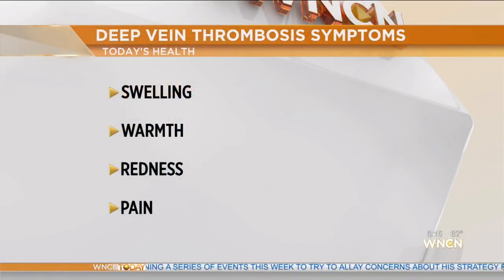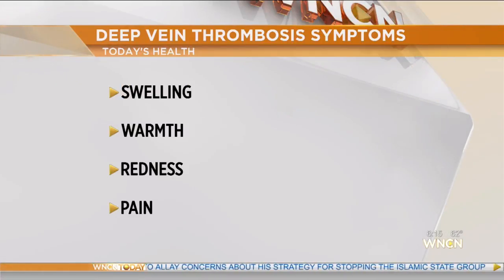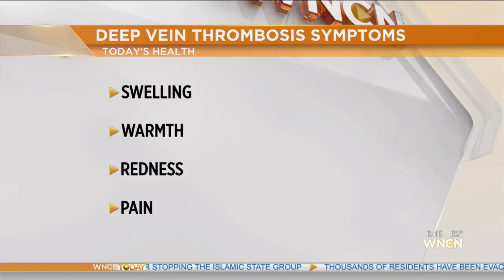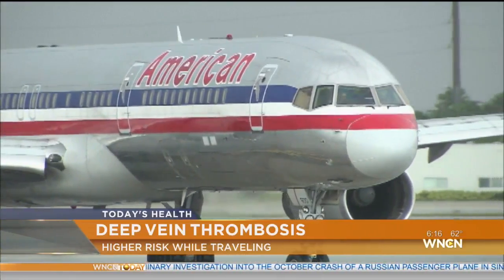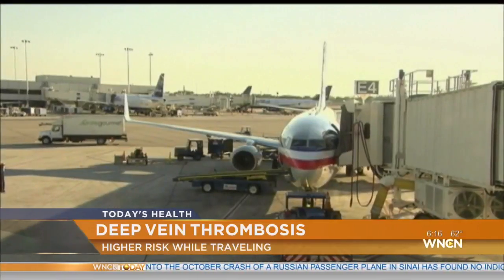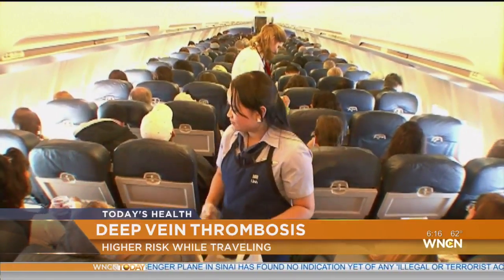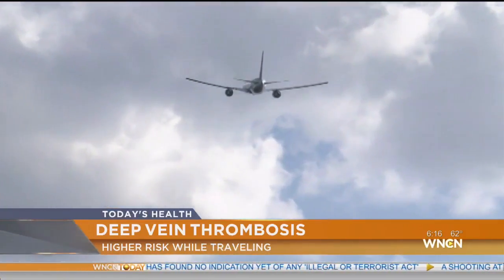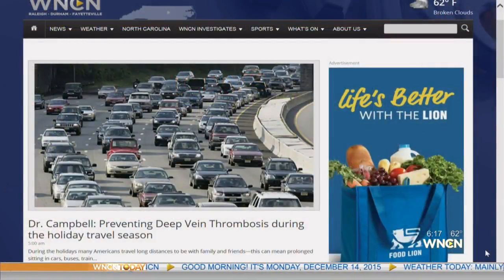Dr. Campbell: Preventing Deep Vein Thrombosis during the holiday travel season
During the holidays many Americans travel long distances to be with family and friends—this can mean prolonged sitting in cars, buses, trains or planes.